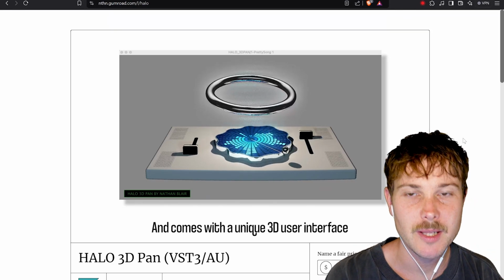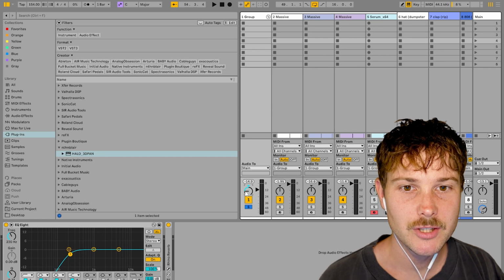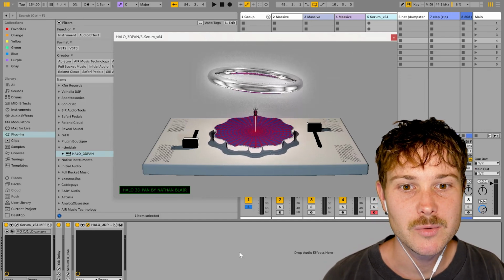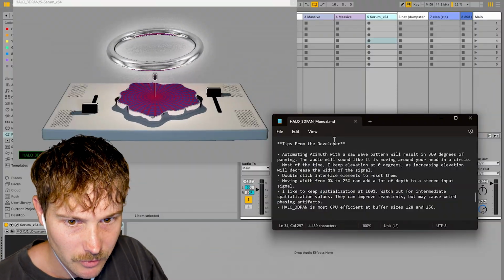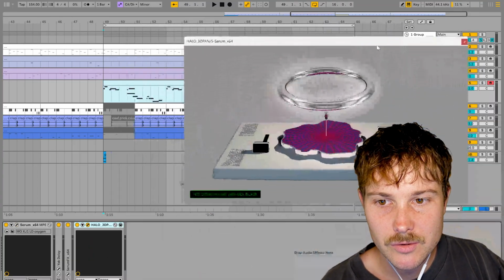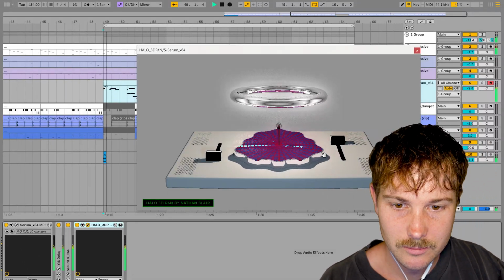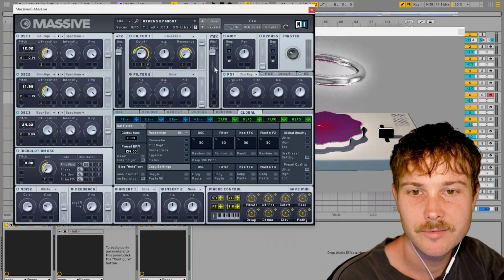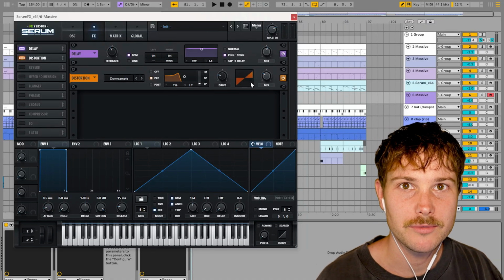this is why everyone's using halo 3d pan